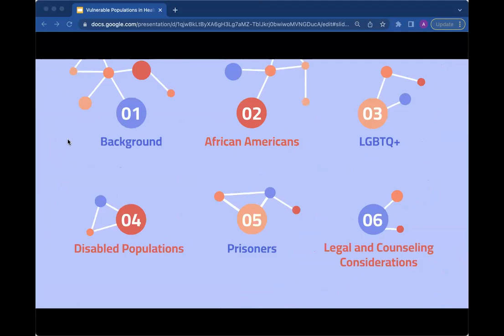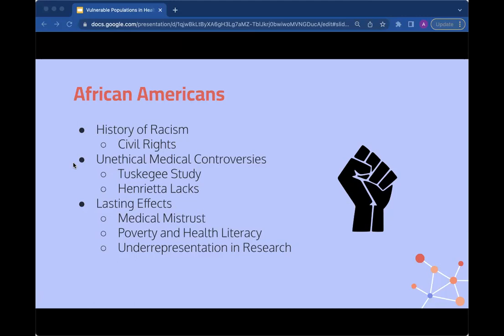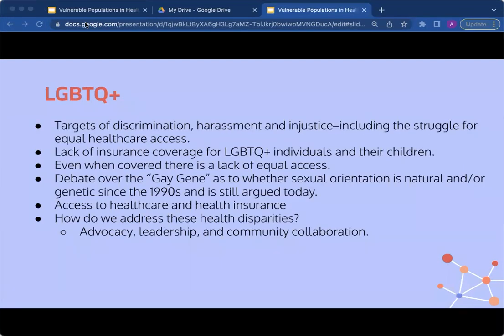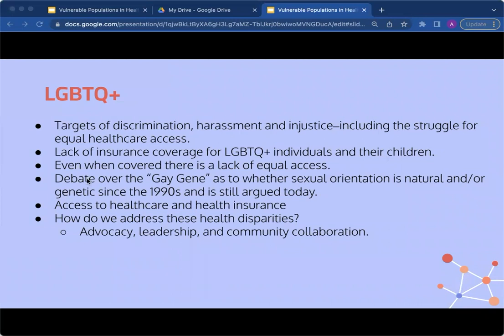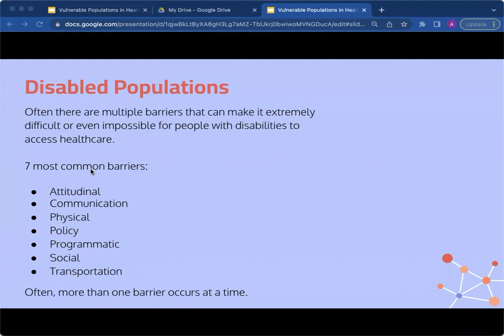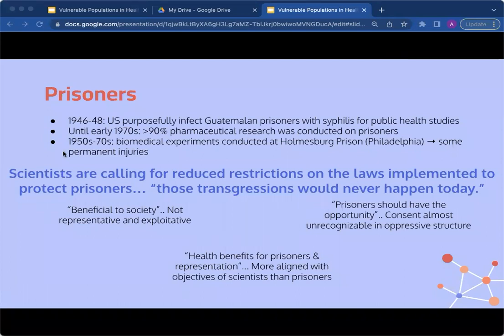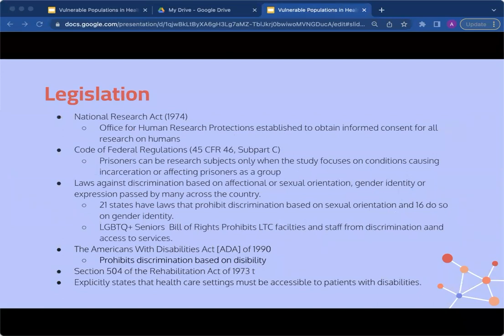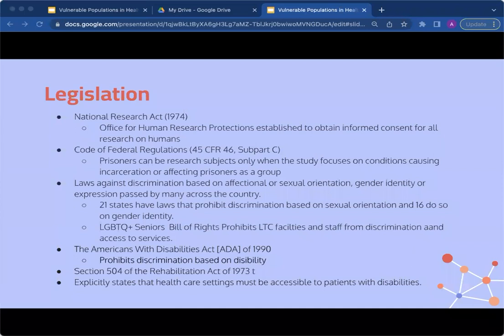Ethics Presentation Vulnerable Population